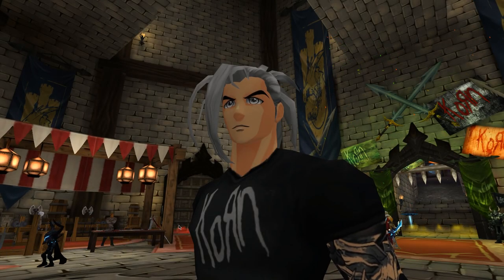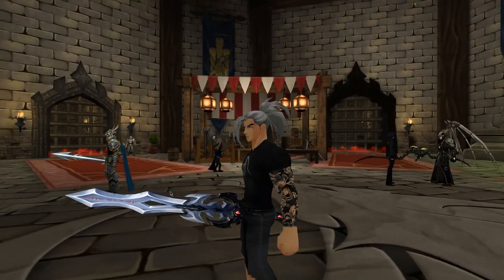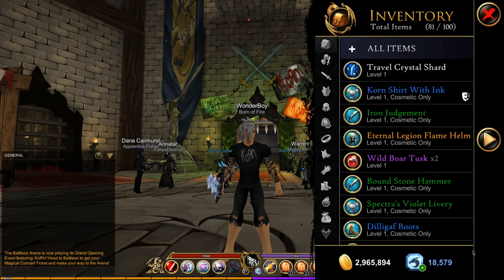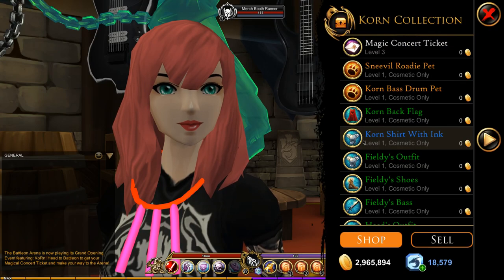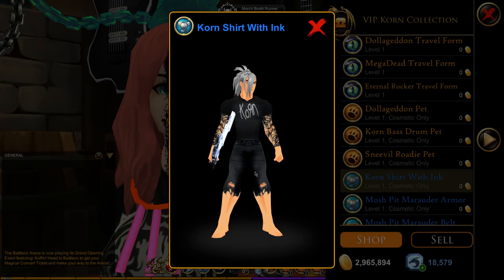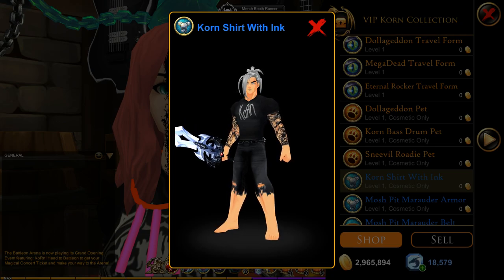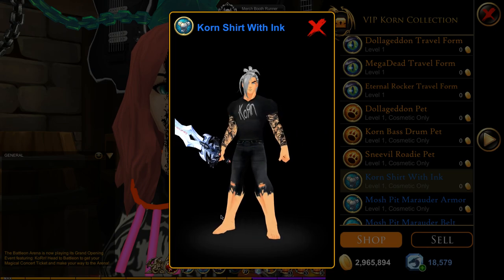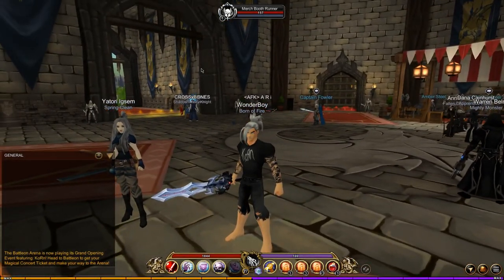AQ3D| New Item Added To The Korn Collection! Tattoo Shirt! Thanks for 1,200 Subs!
★Song: Vairo - Hide and Seek